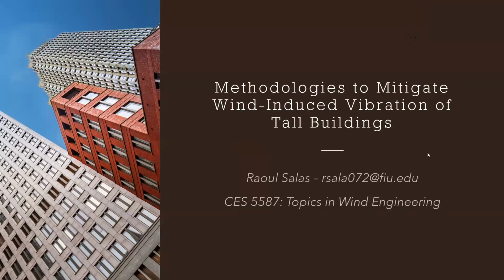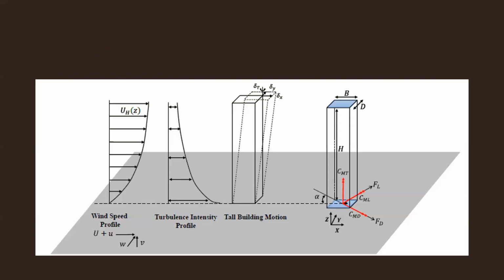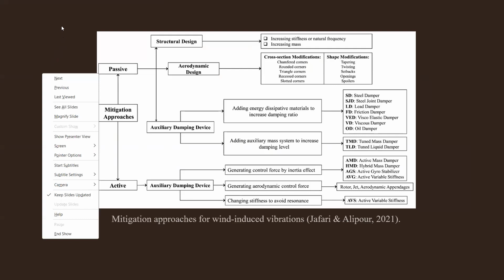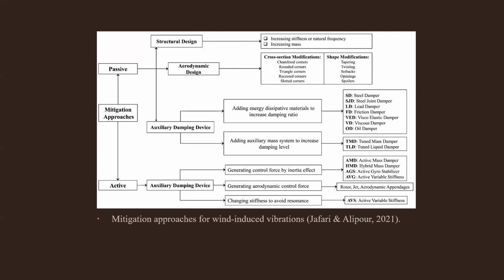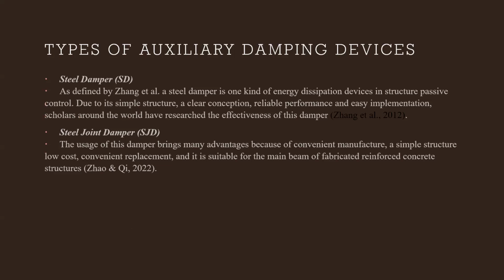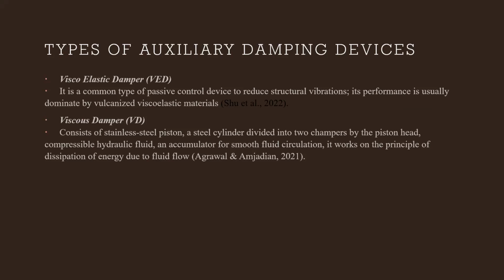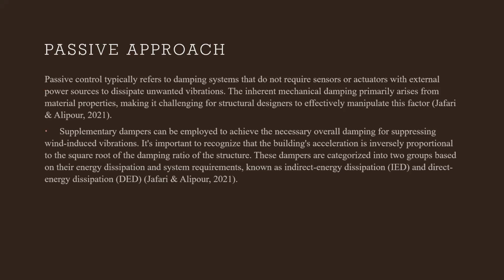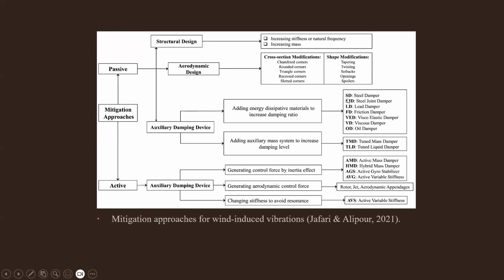Mitigation of Wind-Induced Vibrations of Tall Buildings.